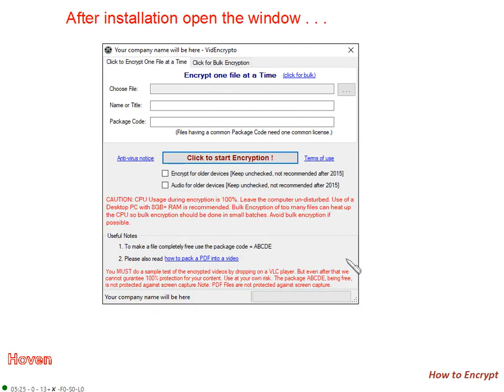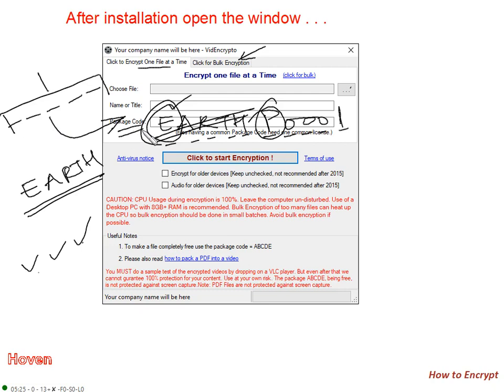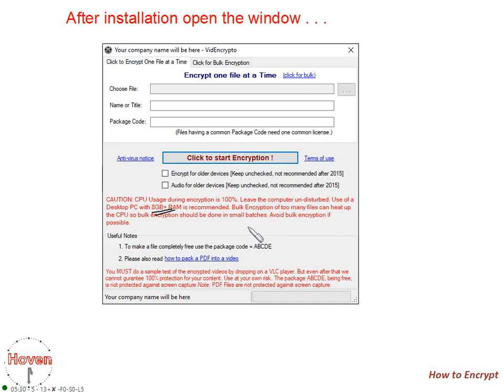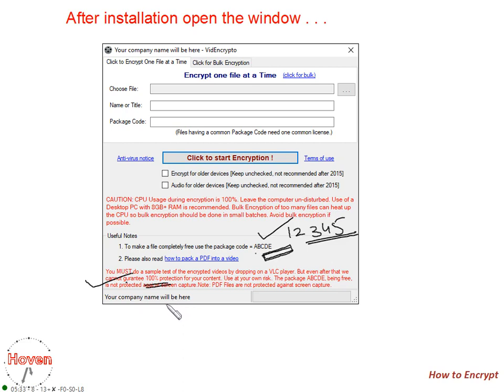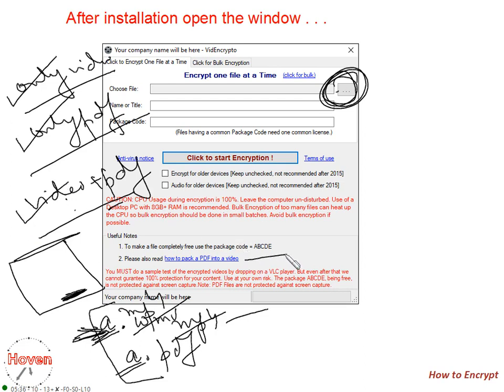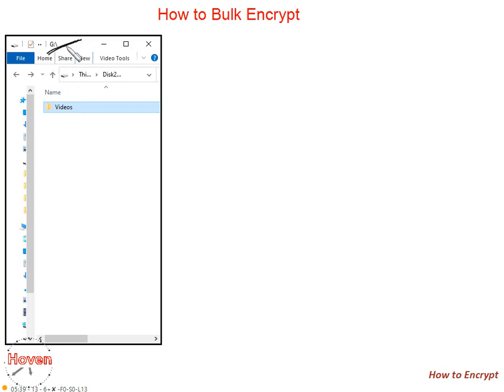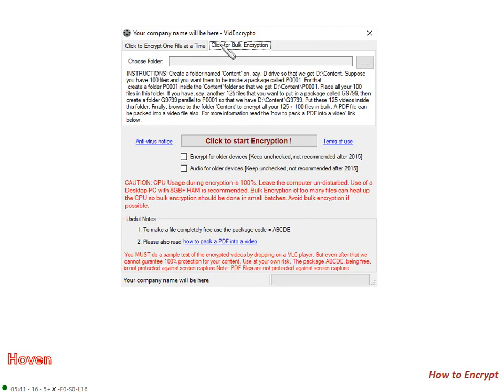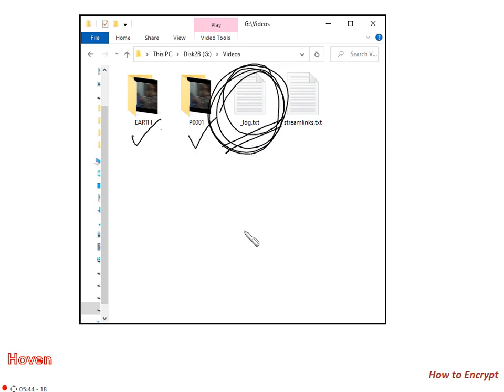How to Encrypt your Content(Upgraded)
Target Audience: Coaching institutes, schools, teachers that provide recorded videos to their students can learn how easy is it to encrypt your recorded video or PDF files.